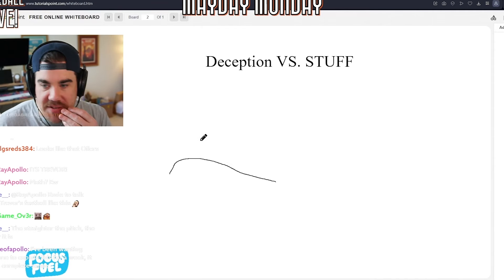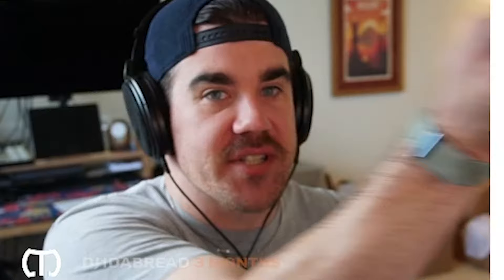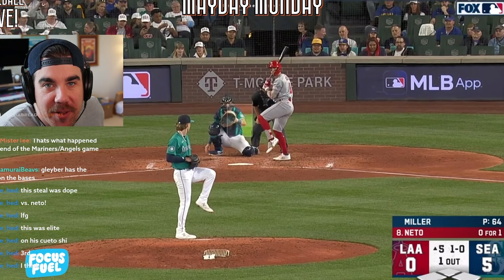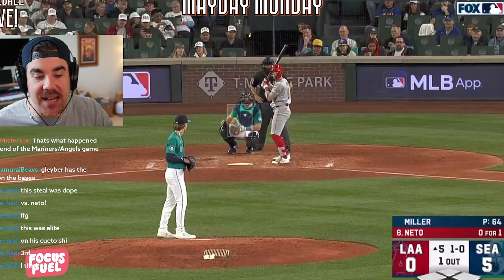3 ways to make your fastball better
3 ways to make your fastball better.

0:00 Intro
0:13 The "deadzone" fastball
3:09 Deception vs. Stuff
4:19 Bryce Miller uses the pause

🎥 Watch Mayday Monday Live every Monday @ 8am PT on THIS CHANNEL

MUSIC
Music from Motion Array